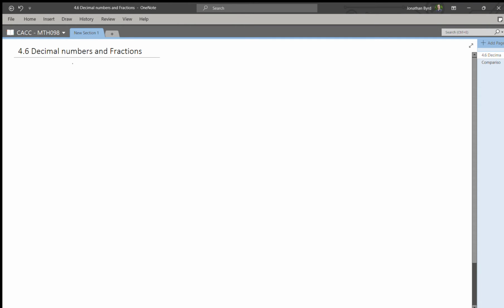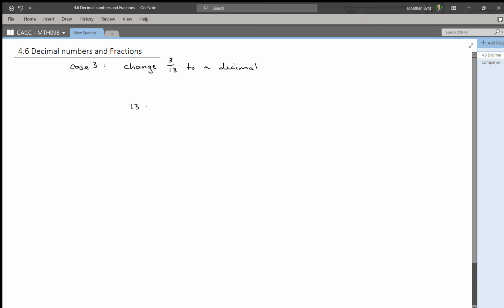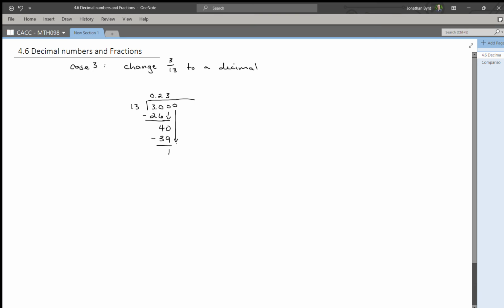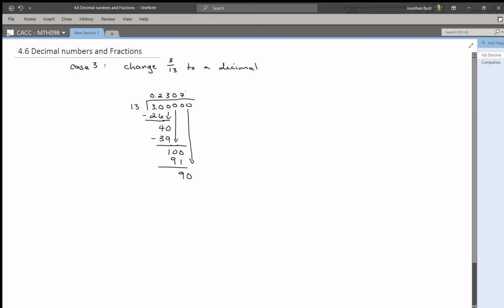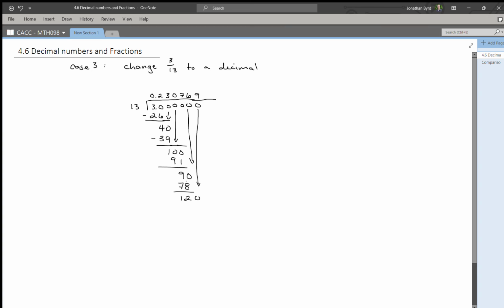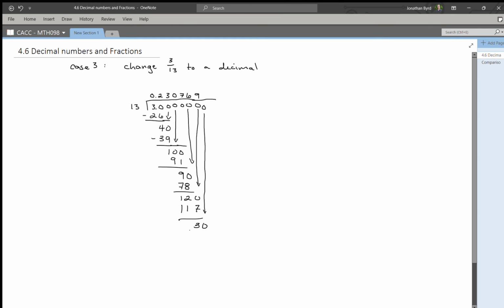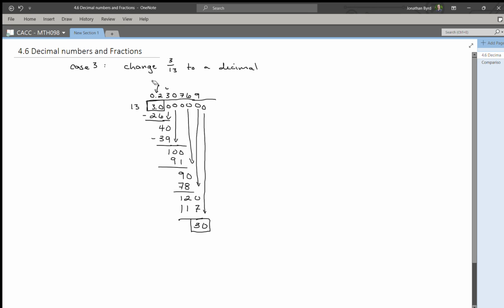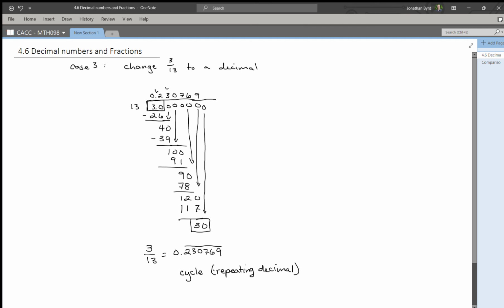4 6 Decimal numbers and Fractions 4